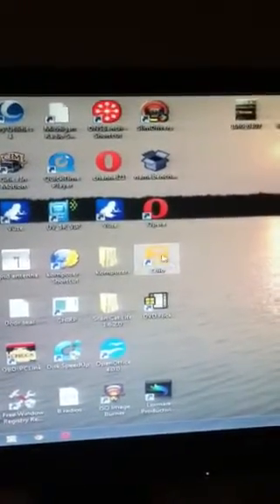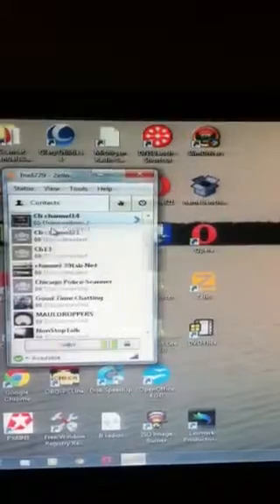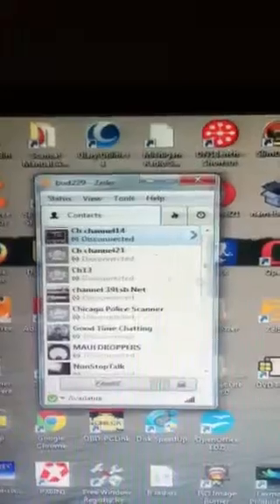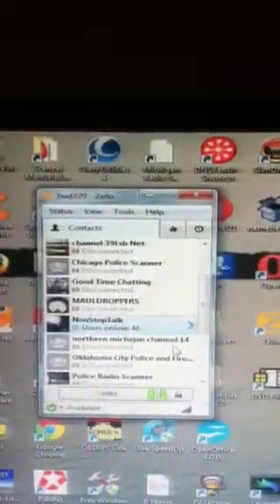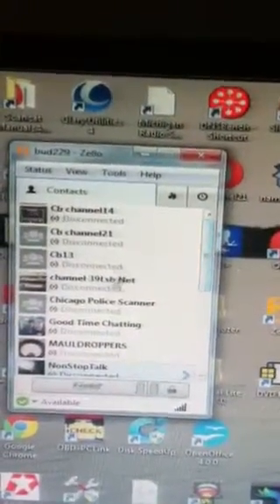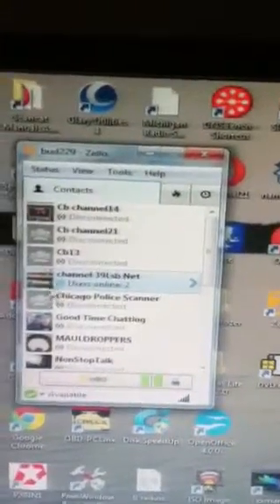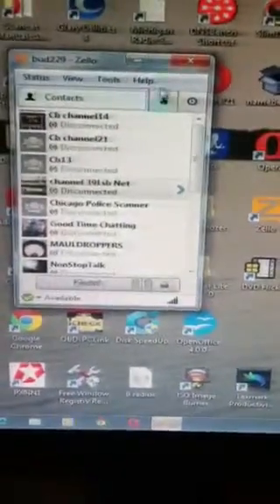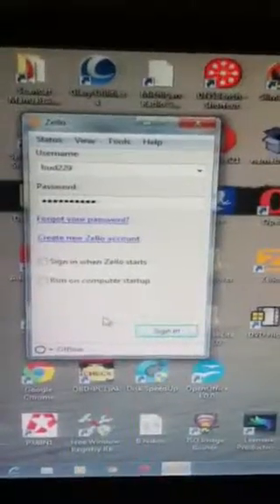How to get on Zello on computer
This is how to get on Zello on desktop computer.